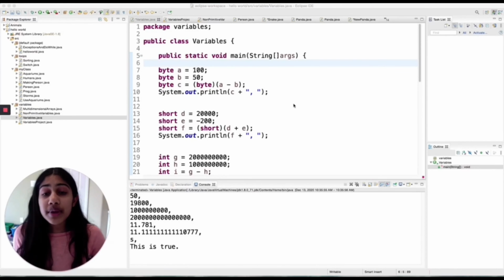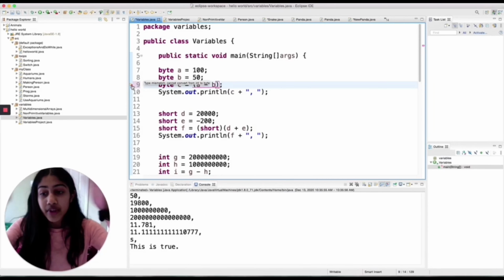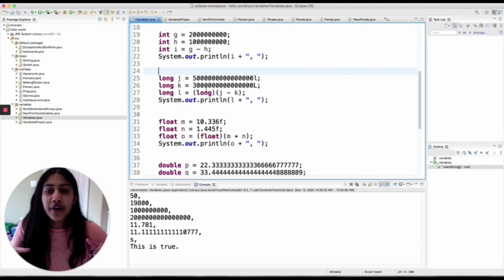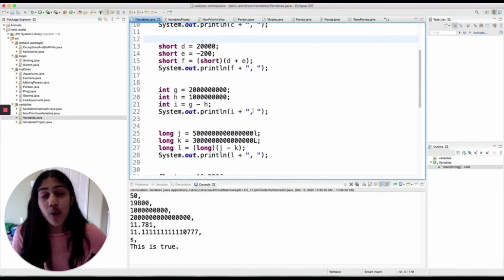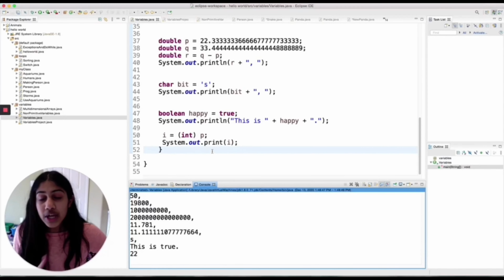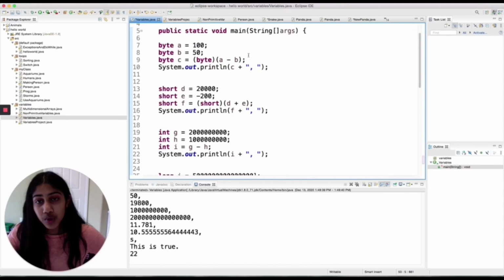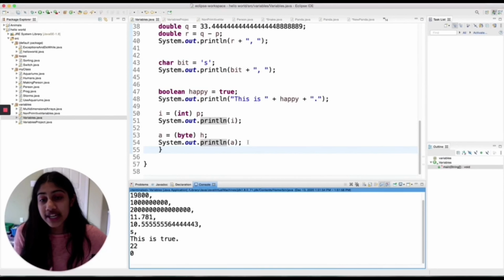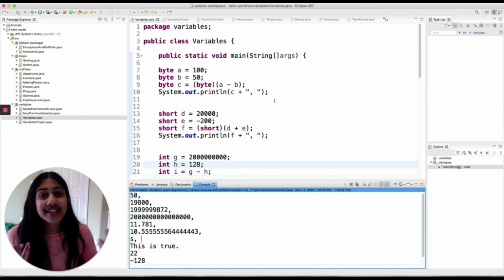Casting Numerical Values!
Hey guys! In this video I will explain casting and when, how, and where to use it. Examples will help with the explaining process, and I will also show when NOT to use casting in Java.